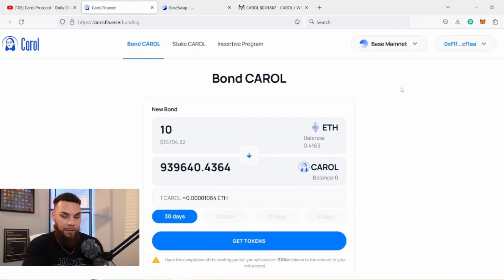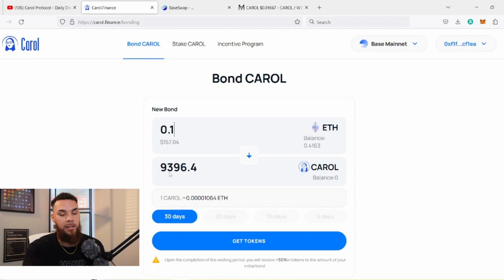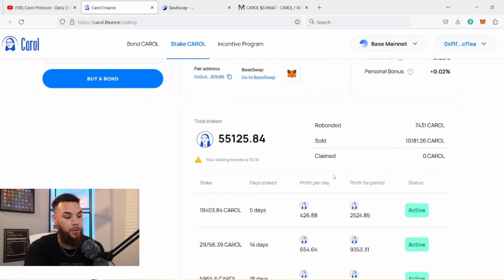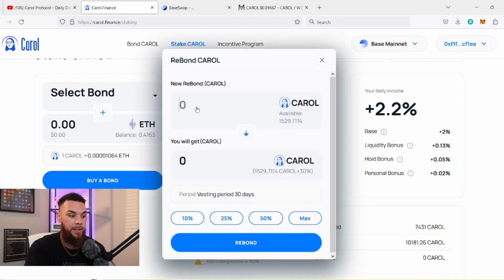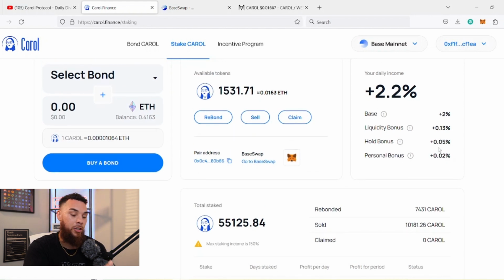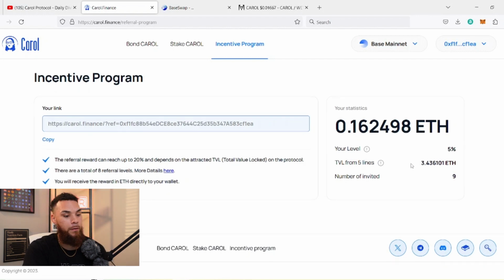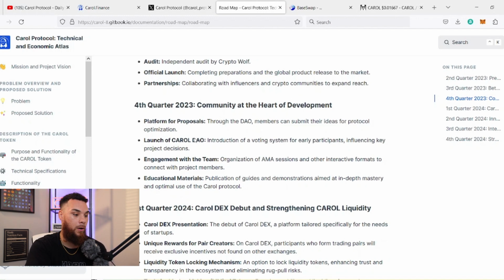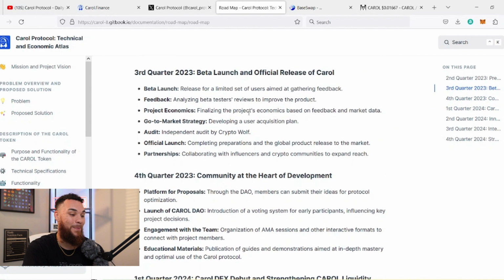Carol Finance 101 - EVERYTHING YOU NEED TO KNOW! BaseChain GEM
In this video we talk Carol Protocol, a new protocol over on the Base Chain that is paying out daily dividends. Check it out!

🤝 Join Our Bag Builder Project Teams Below!

🟣💧 PulseDrip and use my buddy address below to join the Bag Builder team - 0xf1fc88b54eDCE8ce37644C25d35b347A583cf1ea